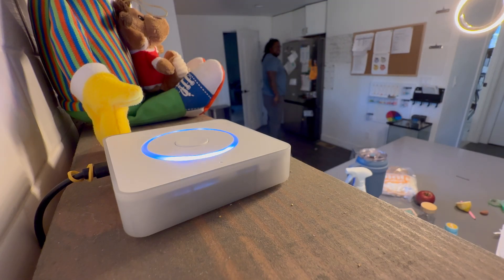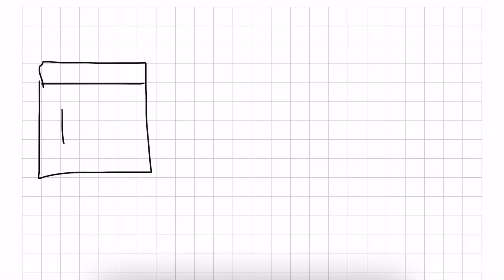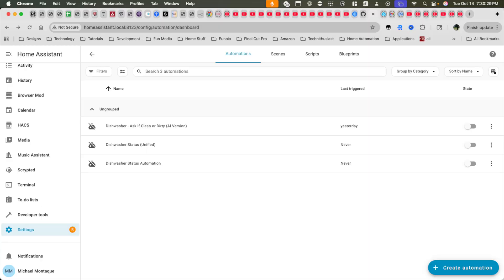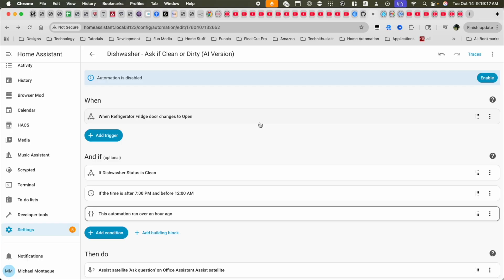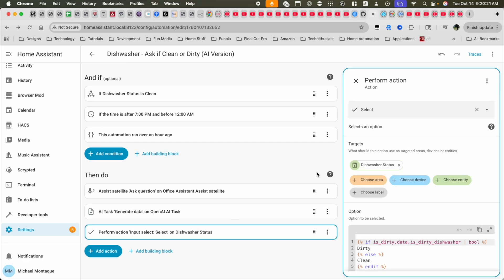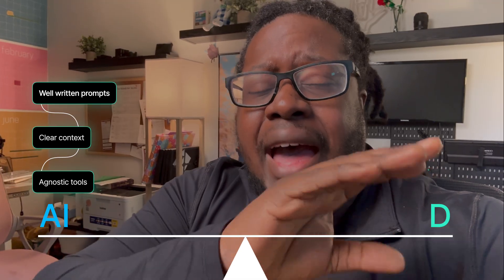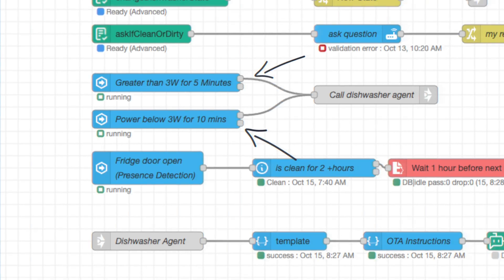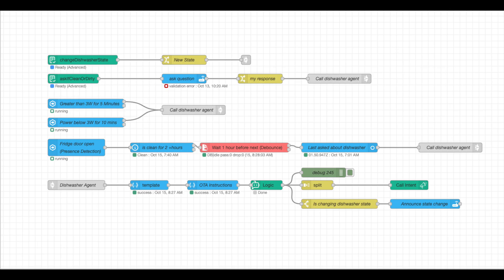How can a dumb dishwasher know when it's dirty?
*Check out this playlist of similar videos*

*You can find information about the automation in the Technithusiast community*

*CHAPTERS*
00:00 Intro
01:05 Can AI replace my automation?
02:02 The issue with the dishwasher
03:05 Tracking Clean & Cleaning states
04:05 Tracking the Dirty State
05:35 Balancing AI in automations
07:21 AI version of the automation
08:46 Pros and Cons
09:30 Over the air update